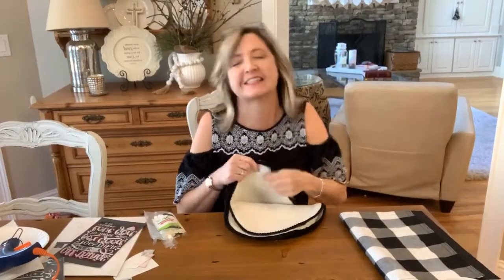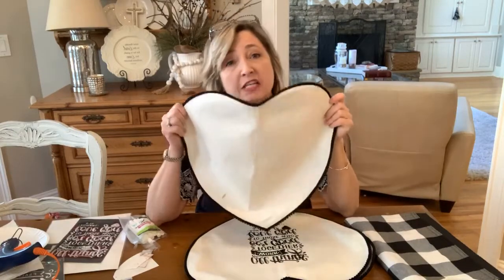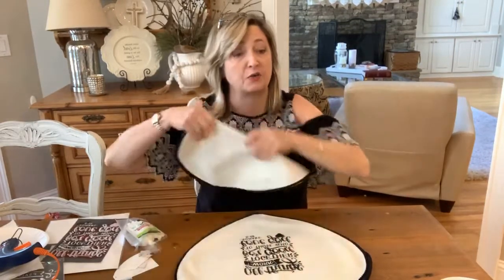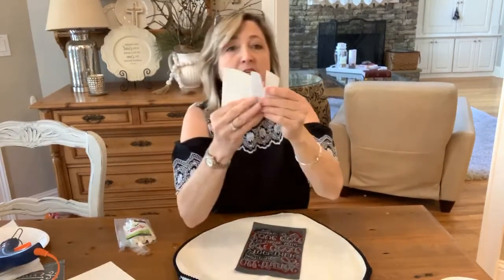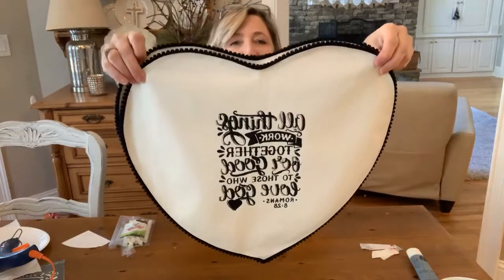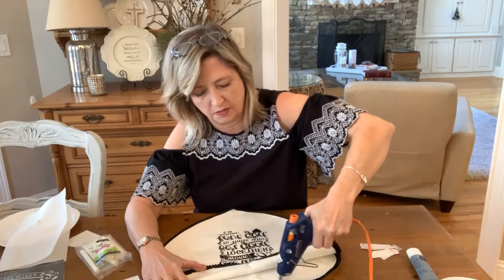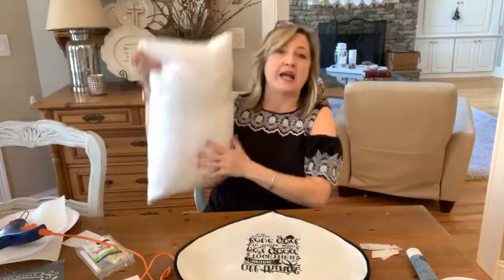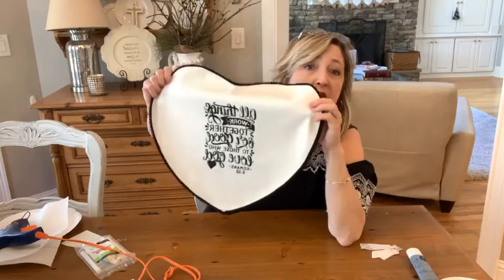How to make cute sofa pillows out of placemats, hot glue, stencils and ink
Pillow Project # 1 - Did you know that you can make pillows out of just about anything? In this video tutorial I will show you how to make a heart shaped pillow with a Bible verse from a set of placemats from Target.
Hiedi Scott
DiyDreaming and Crafting a Beautiful Life!